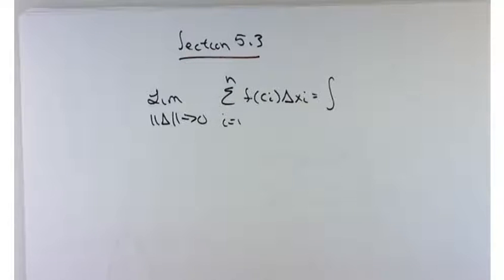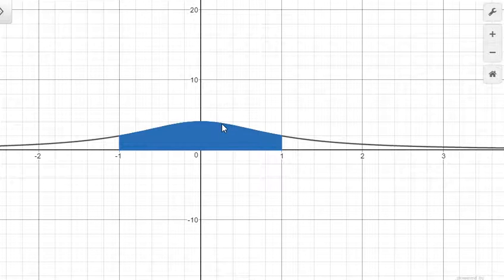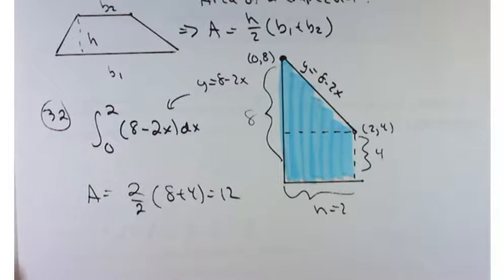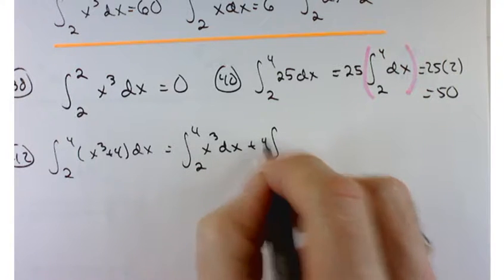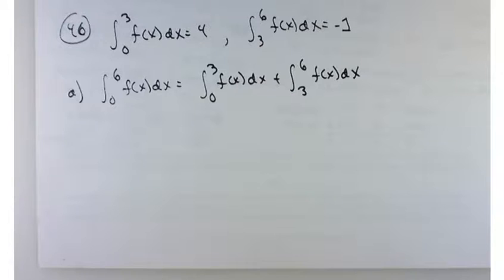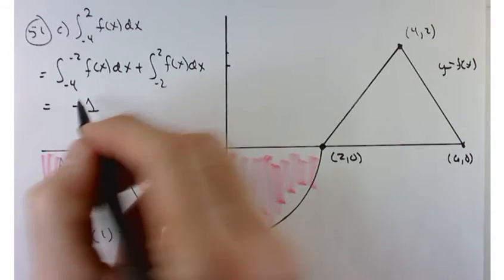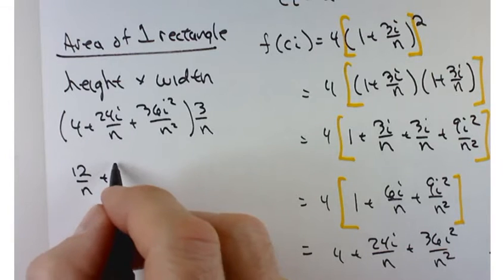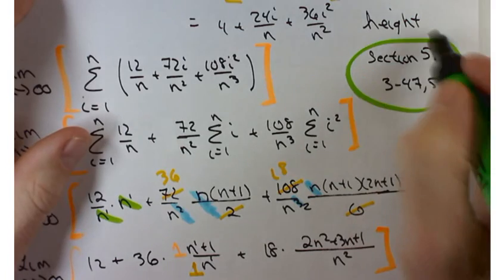Mat 1730 Section 5.3 Riemann Sums (2016, section 5.2 8th edition)